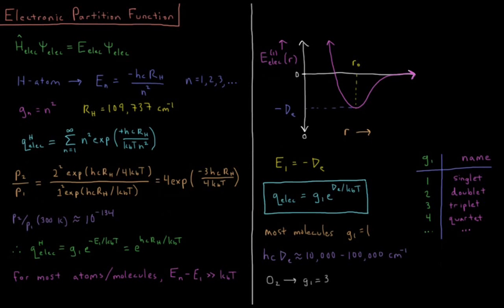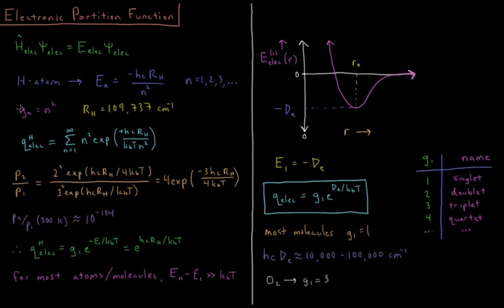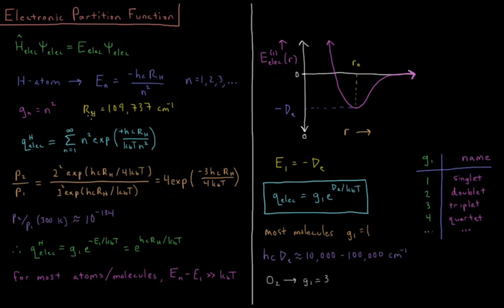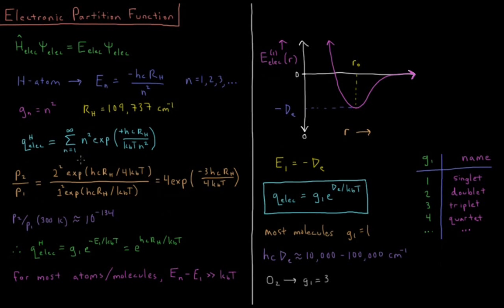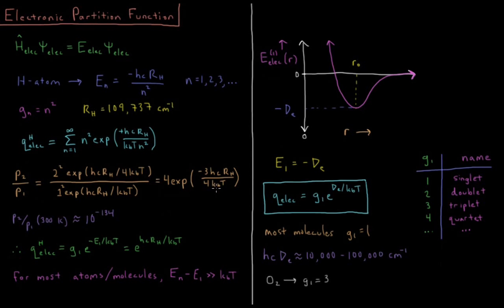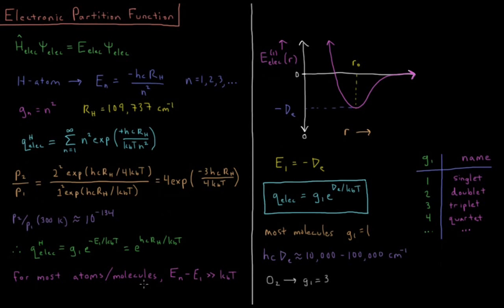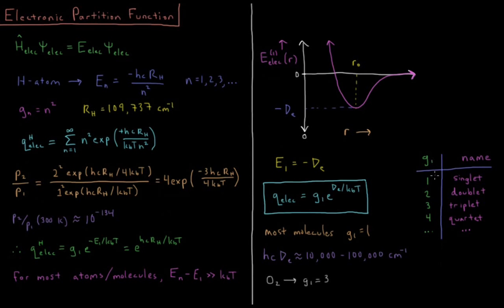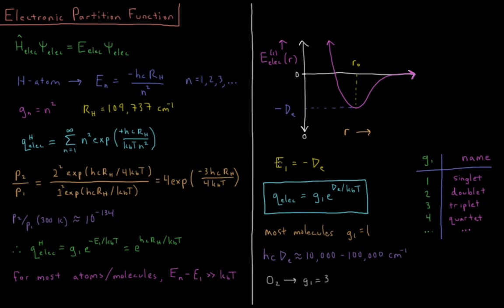Chemical Thermodynamics 2.10 - Electronic Partition Function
Short physical chemistry lecture on electronic partition functions.

The electronic energy levels of atoms and molecules is determined by the Schrodinger equation. For most atoms, the levels are separated by large energies, and only the ground state is occupied at room temperature. Most molecules have a singly degenerate ground state.

--- Video Links ---

--- Social Links ---

--- Equipment ---

Drawing Tablet: Wacom Intuos Pen and Touch Small

Drawing Program: Autodesk Sketchbook Express